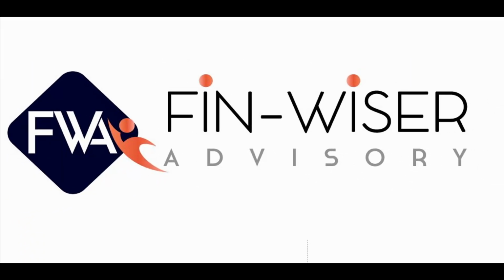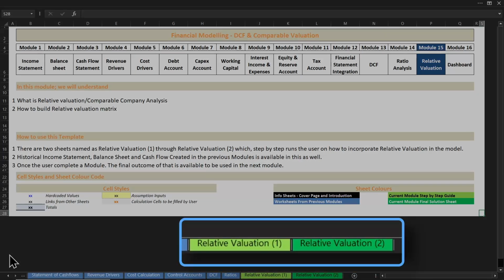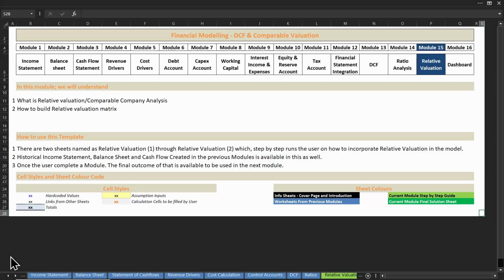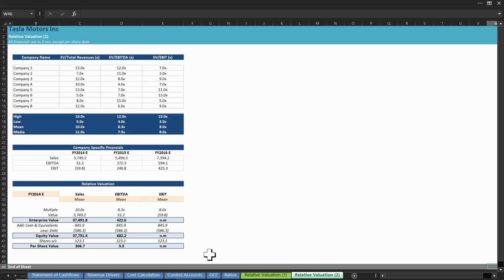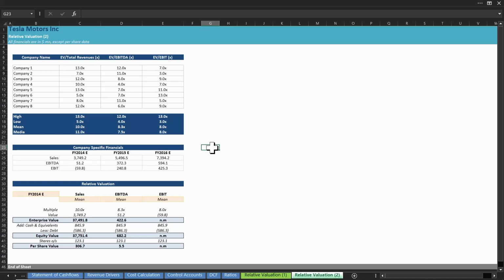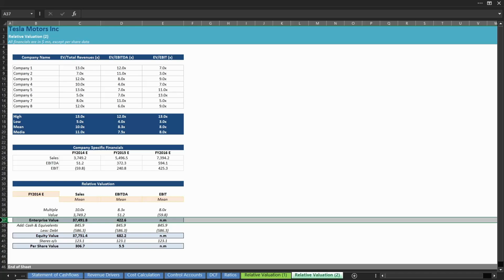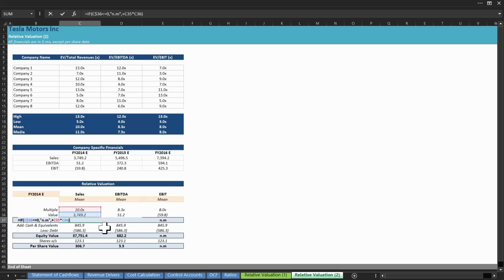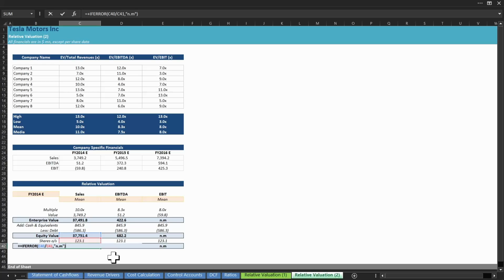Relative Valuation Explained: EV/EBITDA, P/E & More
🚀 Dive into the world of financial modeling with our comprehensive course! In 16 detailed modules, we'll guide you through mastering the art of building accurate and effective financial models from scratch.

📊 From constructing a solid financialmodel framework to conducting sensitivity analysis and crafting detailed projections, each module delves into specific topics, thoroughly understanding the entire modeling process.

Visit our online store for ready to use excel based financial model templates